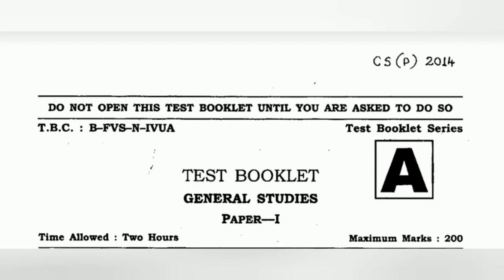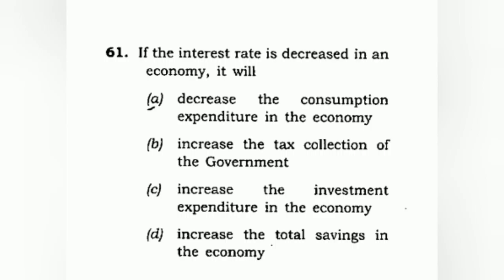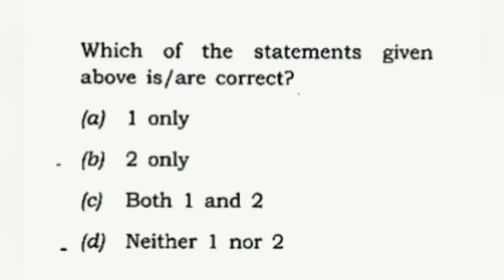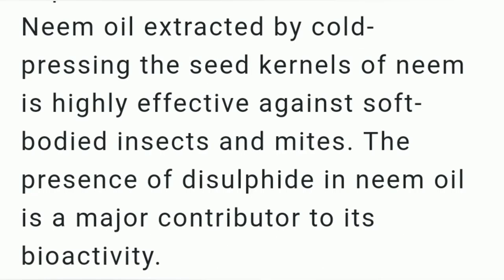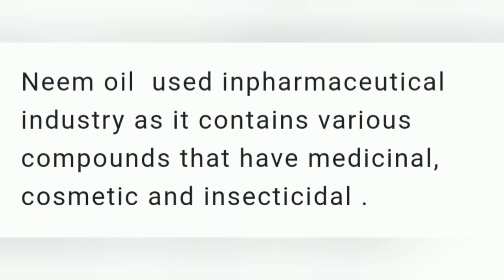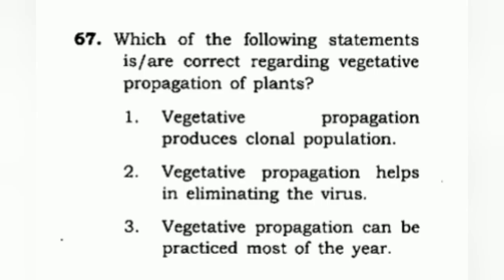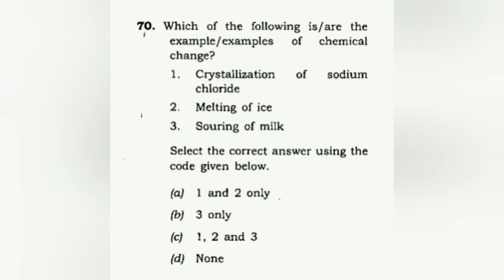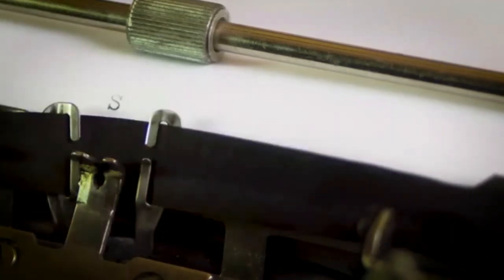MCQ Answers | Prelims 2014 paper | Answers discussed | Test Series A | Ideal Bibliotheca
Hi guys,
It's a friday and this is the video of the MCQ Analysis of Prelims 2014 paper. Q61-Q70 are discussed in this video. How many of us have the last year papers but we fail to go through them and keep revising it. What if you know about five questions a week or one question a day? Wouldn't it be simpler to revise and re-read it? That's the objective of this video. It entails the description of five questions and their answers and how to go about it and why is the question inserted into the question paper.
Do let me know.

You can catch up on Instagram to have an access to the daily MCQ practice. Weekly we'll do it in Ideal Bibliotheca. The link is 👇

Thank you so much guys. I hope we keep going this way to what we want. 😉